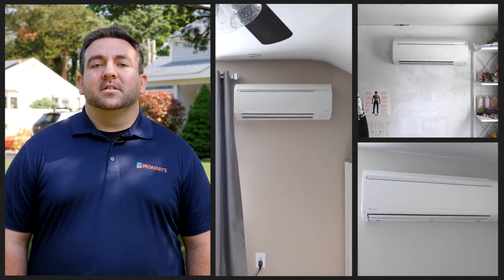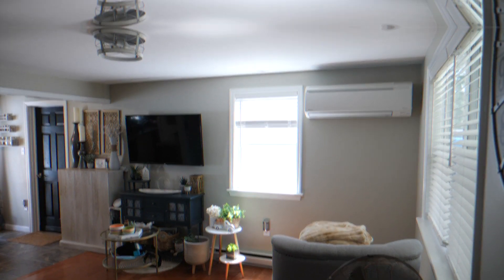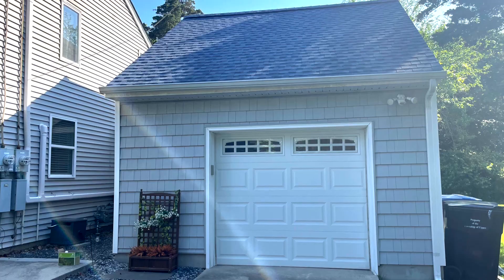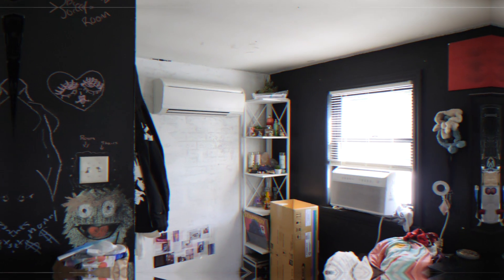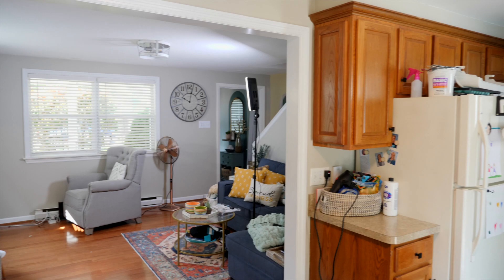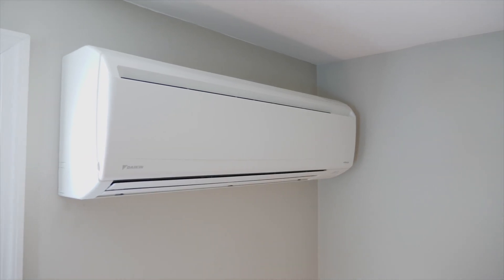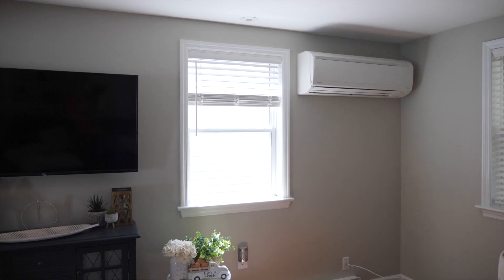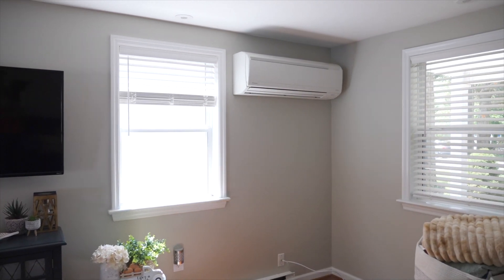Multi Zone Heating & Cooling with Daikin Ductless Mini Splits in Marmora, NJ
We're in a Marmora New Jersey home installing a Daikin Multi-zone mini split heating and cooling system.

Mini split heat pump systems are ideal for a single room, multiple rooms, or an entire home.

Zoning makes it easy to heat and cool only the rooms you want, saving you money on your energy bills. Rebates and financing are also available making it an affordable solution.